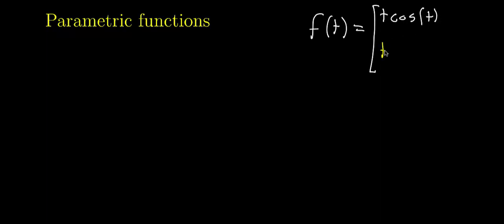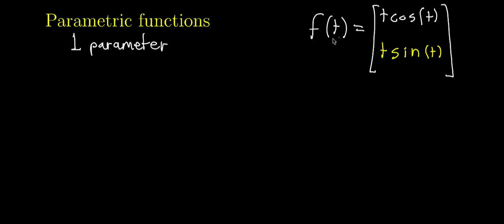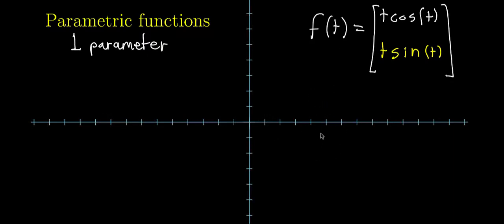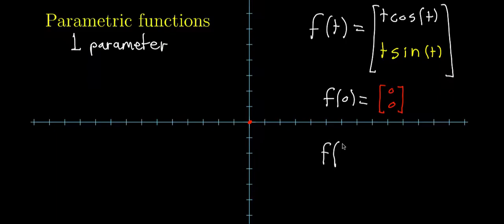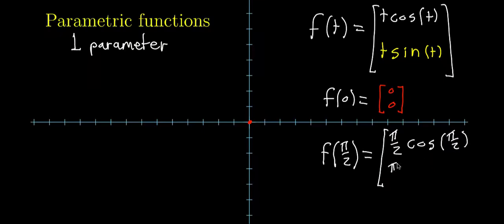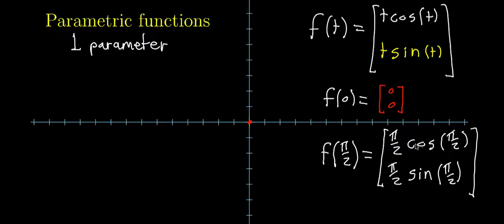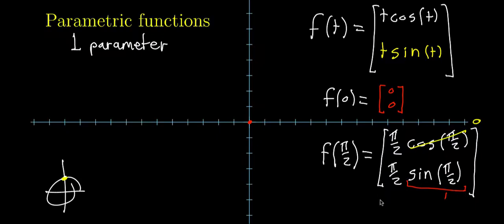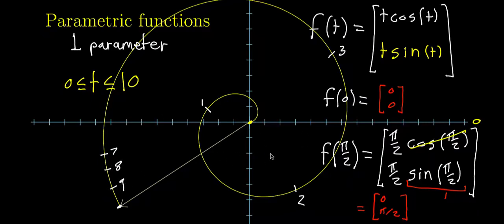Math Multivariable calculus - Parametric curves